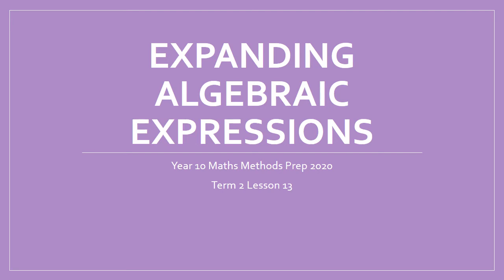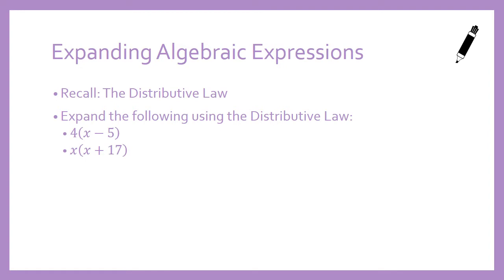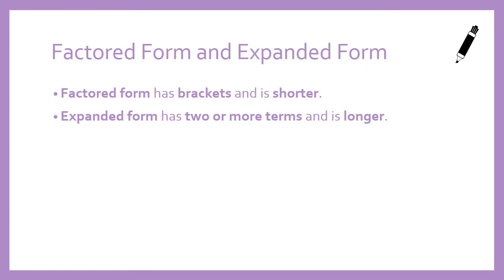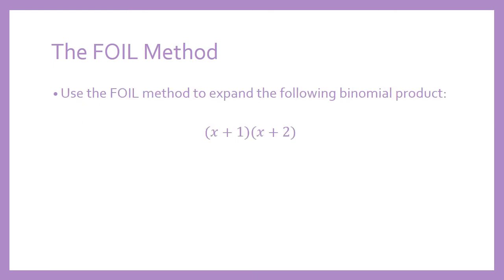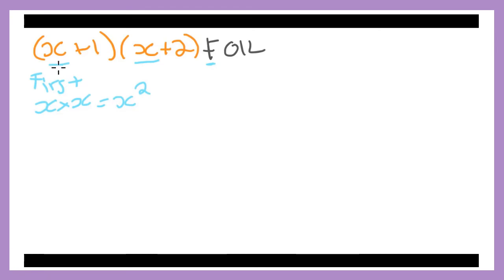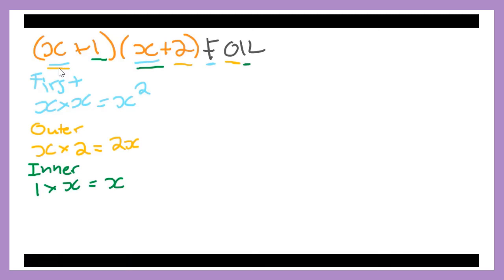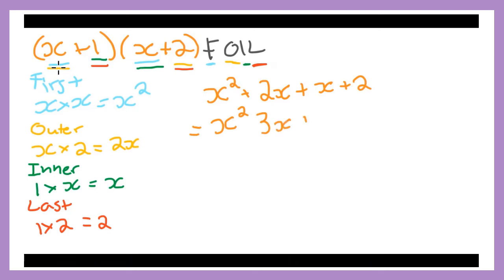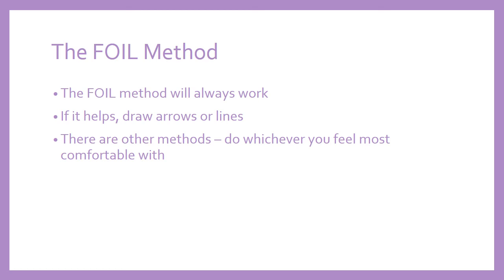10 Maths Methods Prep - W5L2 - Expanding Algebraic Expressions